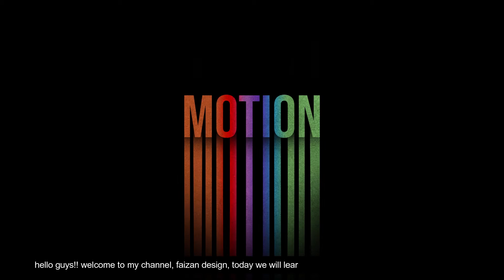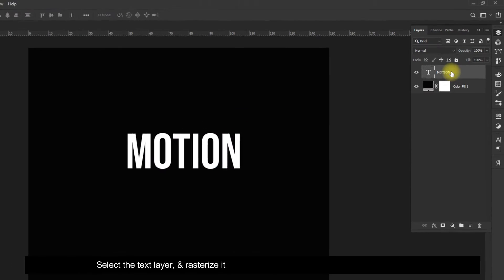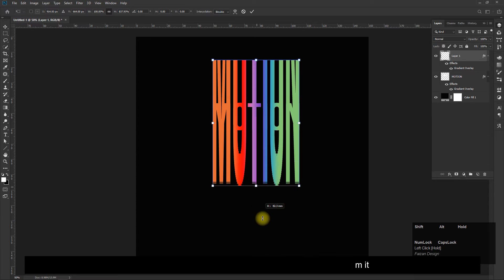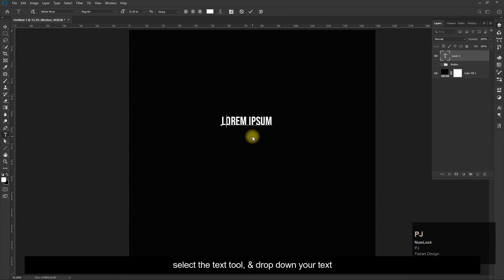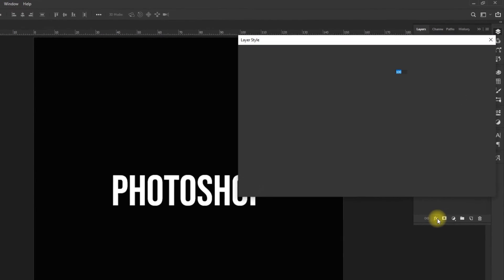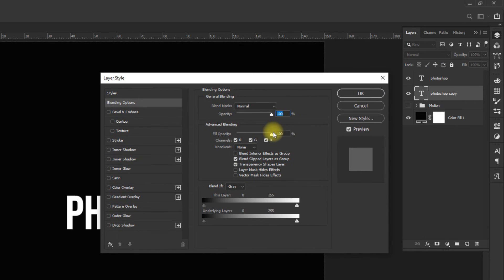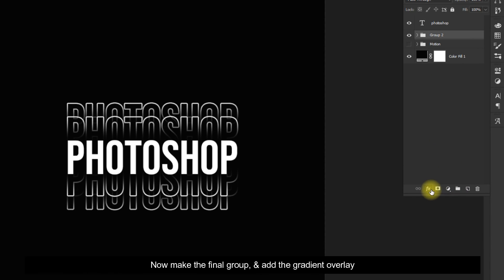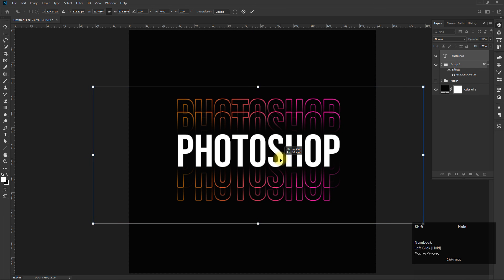Simple Photoshop Text Effects for Beginners I Photoshop Tutorial I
Hey Viewers, In today's video we are going to learn that How to Create Simple Text Effects in Photoshop

In this video tutorial we will teach you text tools, layers, adjustments, layer style etc.. in Adobe Photoshop. This is step by step Photoshop tutorial for some techniques to create design flawlessly..

Note:- This is my personal way of working it doesn't mean the best, nor the only way to create design or effects.

Cheers!

Photoshop Tutorial
Photoshop Step by Step
Photoshop text Effects
Modern Text Effects